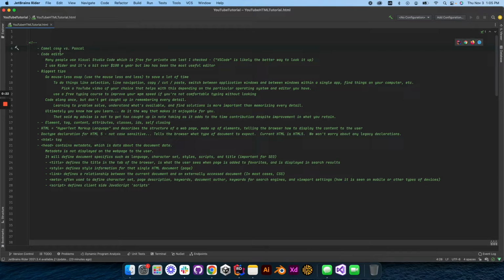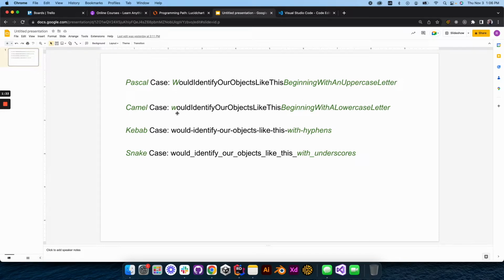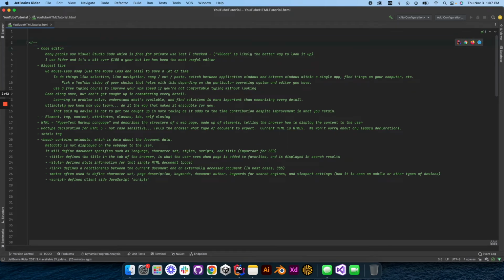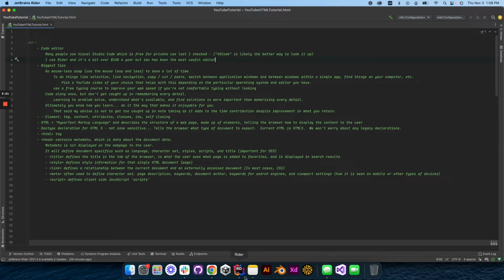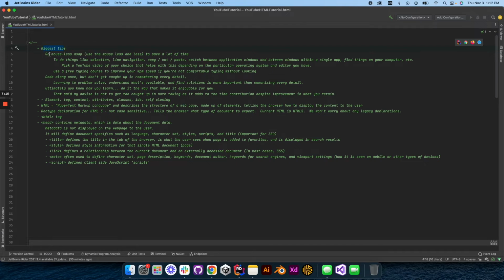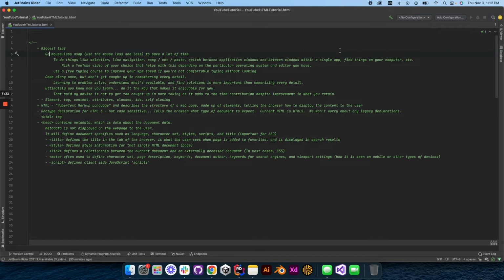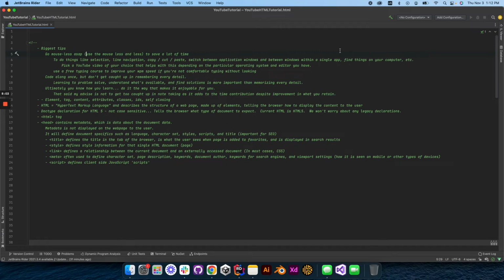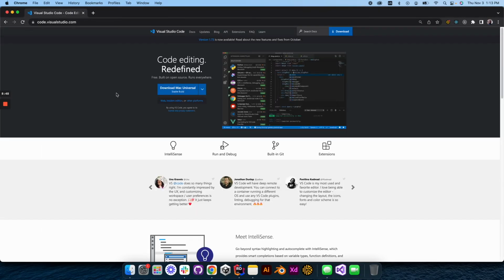A Programming Journey 1-2: Basic Concepts & Quick Tips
In this video, we'll get some more introductory items out of the way so you can be familiar with important terms we'll use throughout the course.

We'll touch on the topic of an editor, in which I utilize JetBrains Rider product.  While it's not necessary to utilize the IDE of my choice, it might help you as you code along.  That said, any editor will work just fine.

One thing I do emphasis in this video is making your job easier as a whole, regardless of which language you choose to learn to program by "going mouseless" and learning to use keyboard shortcuts.

The main point of the video is really to get your environment set up on your machine as well as to get mentally prepared to go in the right direction through your efforts.

From this video forward, I'll be sure to include this link to the Google Slides slideshow I've created to go along with this course below.